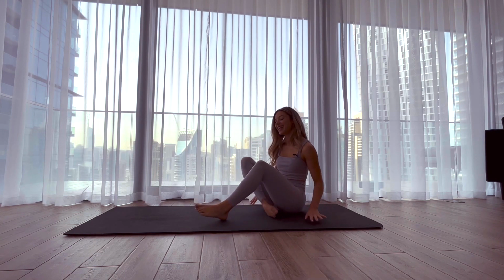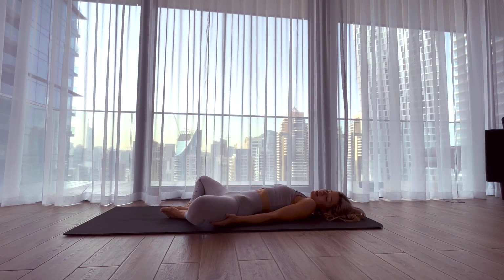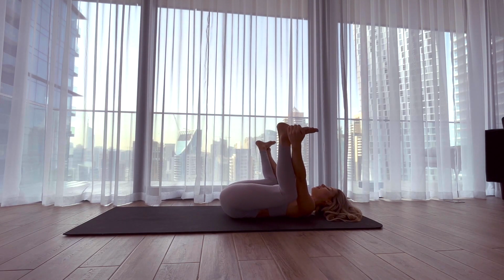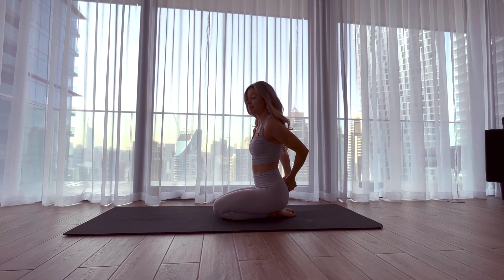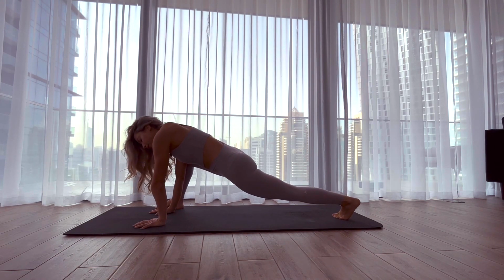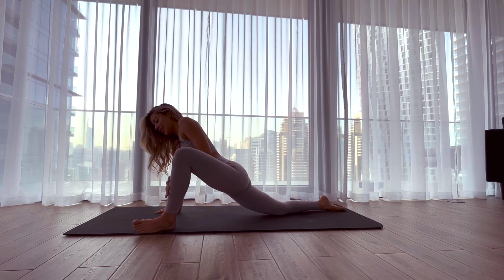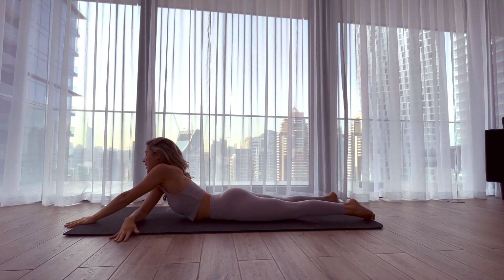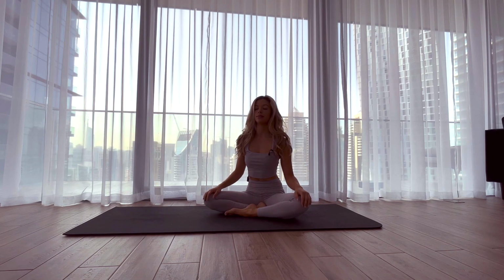30 Min Gentle Morning Yoga to Wake Up the Whole Body | Slow Morning Flow | Yoga by Nicole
I'm so happy you're here and practicing with me 🥰 You are currently watching 30 Min Gentle Morning Yoga to Wake Up the Whole Body | Slow Morning Flow

This video is perfect to do when you wake up in the morning and feel a bit tired, maybe hungover or just generally exhausted. We will move slow and gentle to give the body time to open up and get ready for the day. This class will create more flexibility in your body and more calmness in your mind.

I also have exciting news 🤩🎉
You can now practice with me 1:1 😍
This is for you if you want to build a consistent & individualized yoga practice that will be specifically personalized to you so you will get the most out of your practice. I will help you with a holistic approach to improve your health and lifestyle so you can become your best and most beautiful self! You will get a detailed and personalized plan that I will hold you accountable for, so you will create the lifestyle you really want.

A little introduction about myself ☺️ My name is Nicole, I'm a yoga teacher and health coach from Munich and in love with yoga! I never ever would have thought I'd become a yoga teacher because of my health background. If you want to hear more about that you can watch this video:

I'm so happy you are here, and I hope you find what you're looking for! Try for example one of these:

Yoga by Nicole